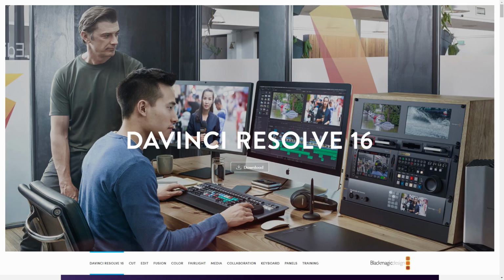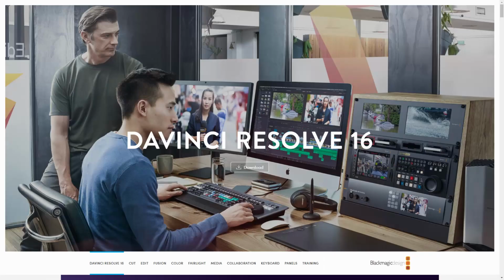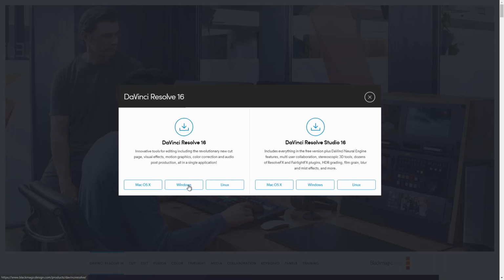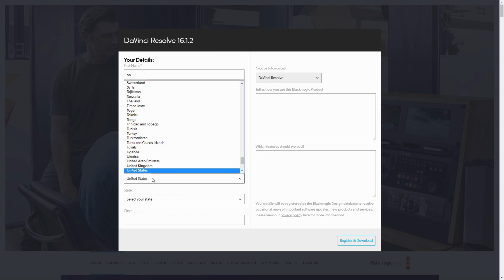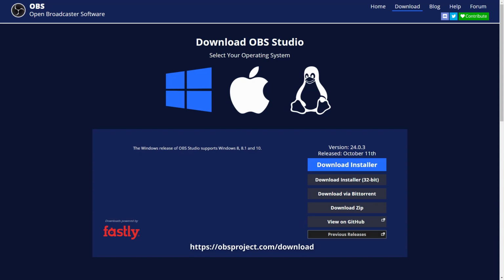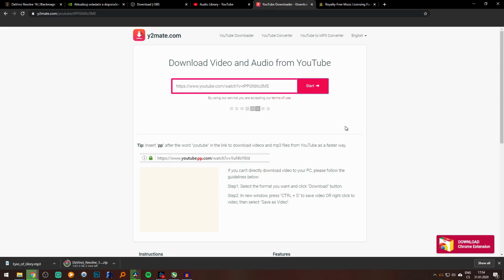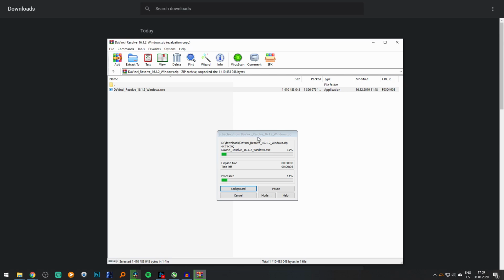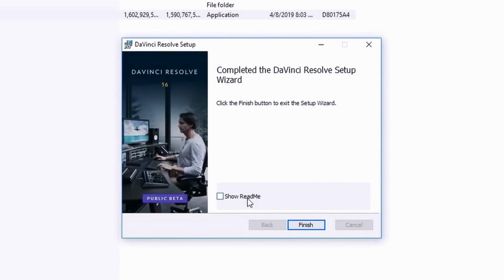THE BEST VIDEO EDITING SOFTWARE IS... FREE??? | DaVinci Resolve Download & Free Music & SoundEffects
▶ VIDEO NAVIGATION
0:00 - INTRO
1:31 - WHY IS RESOLVE THE BEST
3:41 - HOW TO DOWNLOAD RESOLVE
4:38 - WAYS TO RECORD VIDEO
6:31 - WHERE TO GET MUSIC AND SFX
8:14 - HOW TO INSTALL DAVINCI RESOLVE
8:42 - EPISODE SUMMARY AND WHAT'S NEXT